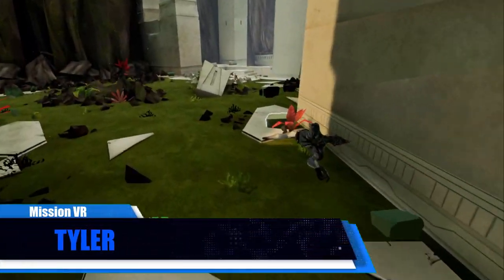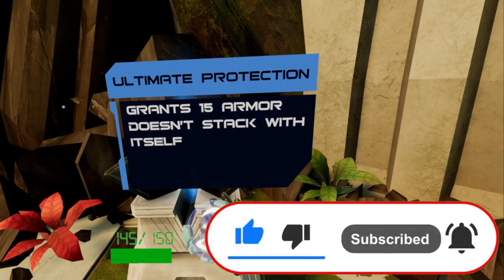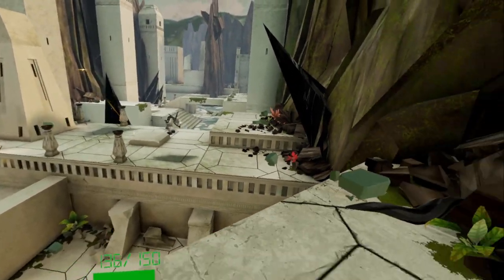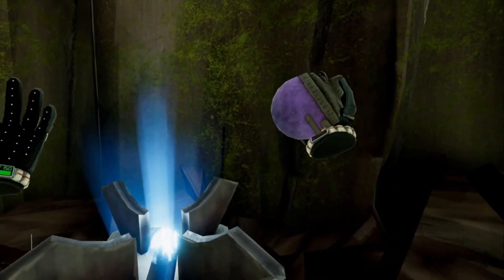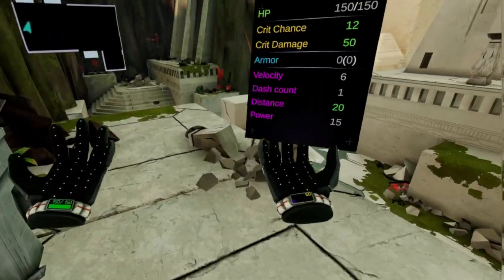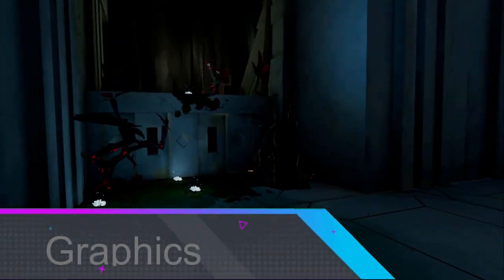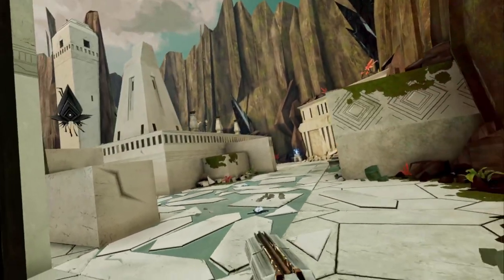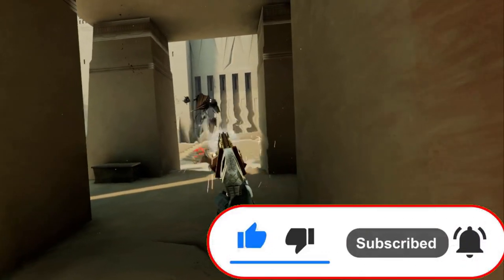New VR RPG SHOOTER! Outlier VR Full Review!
In this video I will be reviewing Outlier. A new VR RPG Rouge Lite Shooter game that has some future promise to it.

Controller Grips

Facial Interface

Charging Station